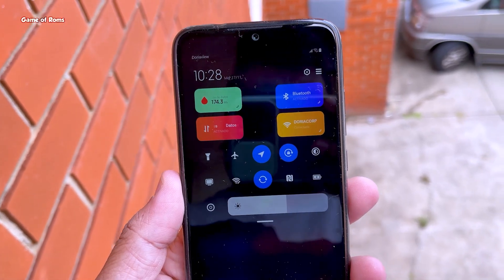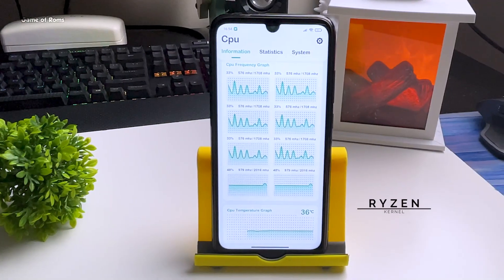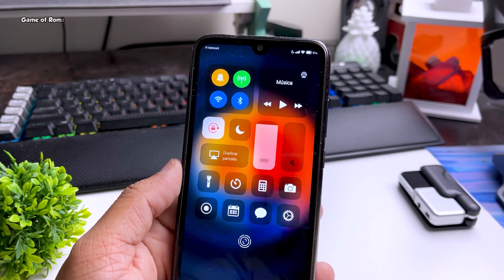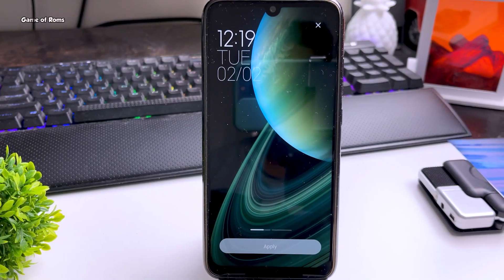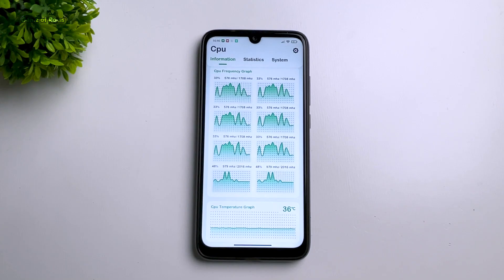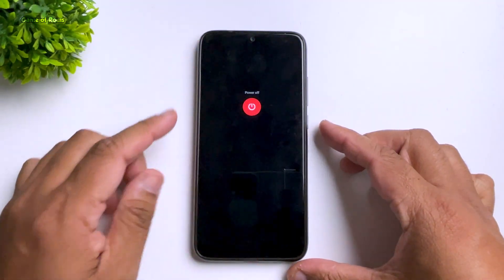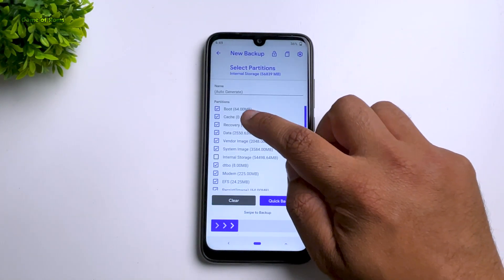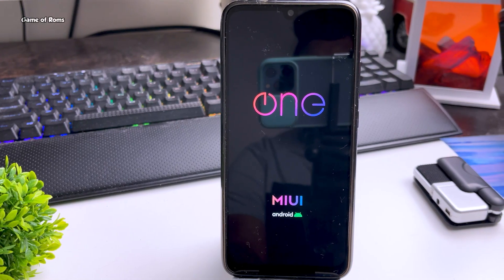One OS + Ryzen Kernel = MIUI on Beast Mode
One os MIUI 12.5 with Ryzen kernel best kernel For Redmi xiaomi miui Aosp Roms this best rom kernel combo makes best gaming rom in miui ONEOS MIUI 12 ROM Debloated MIUI With Cool Features one os is miui 12.5 Android rom with gsi option so its completely new take on miui clean design De bloated miui Full Review & How to instal Kernell By Game of Roms

Oneos miui 12.5
Ryzen Kernel
70 fps

Miui 12 rom
Best Gaming Rom
Best Rom kernel Combo
Best Gaming Kernel
Oneos for redmi note 7 pro
One os for k20 pro
One os for poco f1
Best custom rom 2021
Note 7 pro miui 12.5 update
Miui 12.5